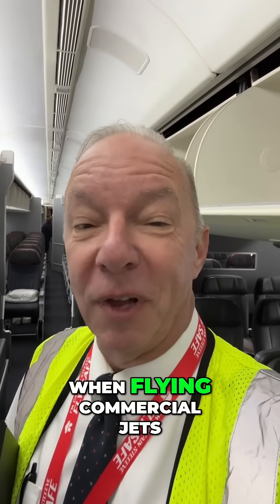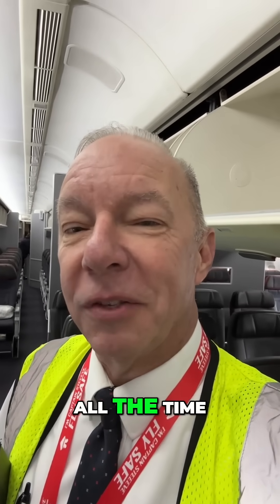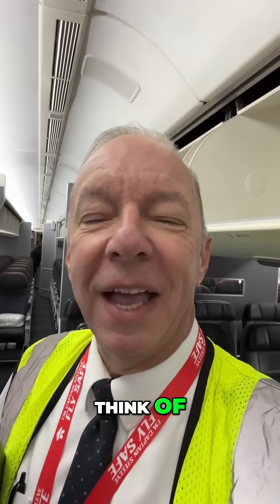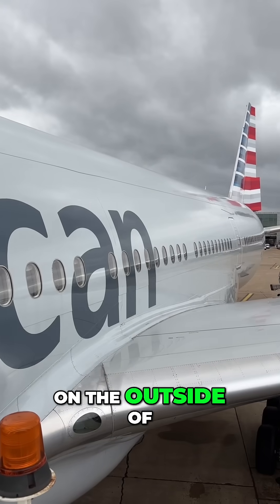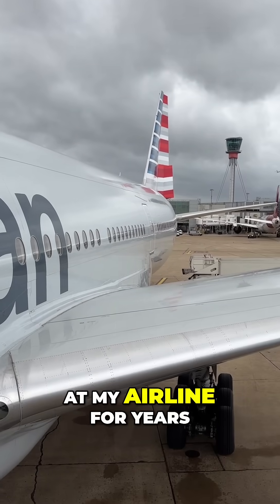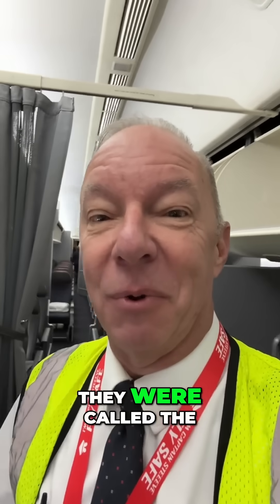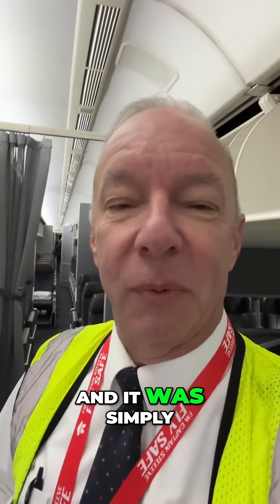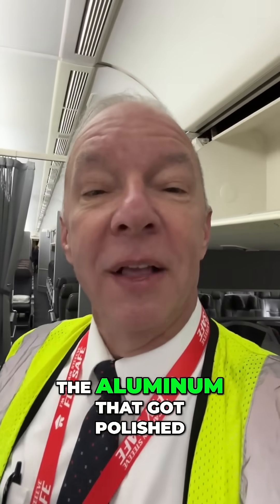Why Airline Paint Schemes Matter: The Weight Debate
Discover the surprising impact of airplane paint on fuel efficiency. We reveal how skipping paint can save up to 2,000 pounds, enhancing sustainability in aviation. Join Captain Steve as he shares this enlightening insight for a greener future!